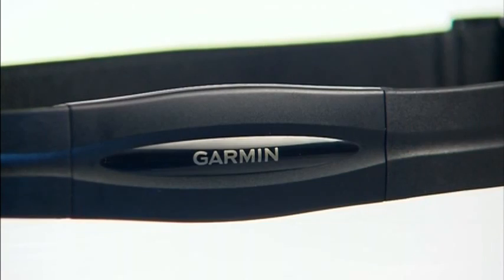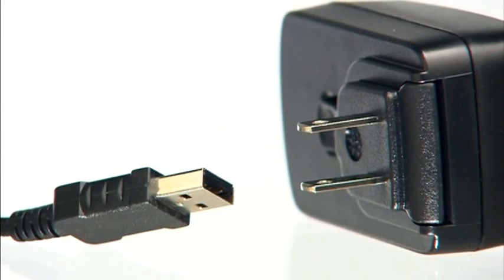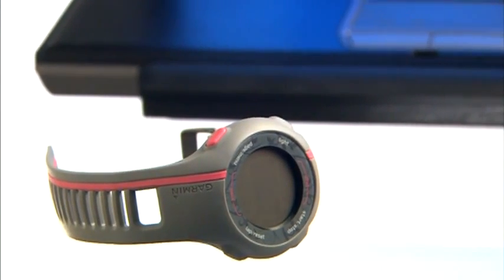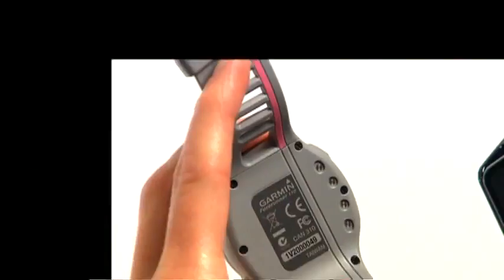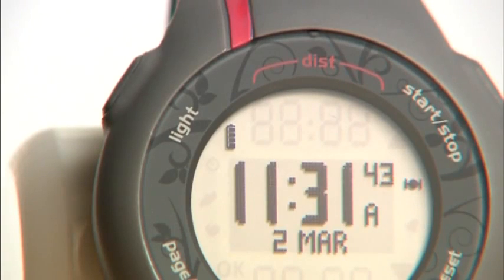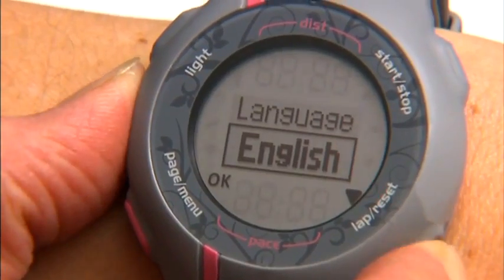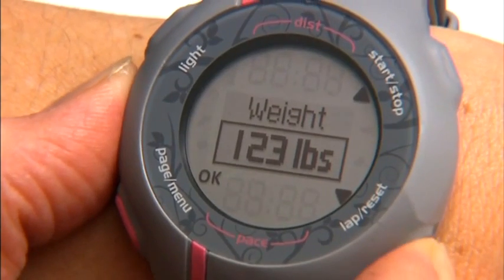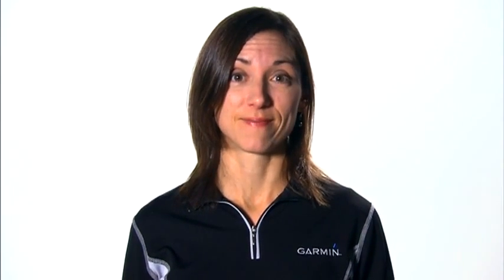GPS GARMIN Forerunner 110 review